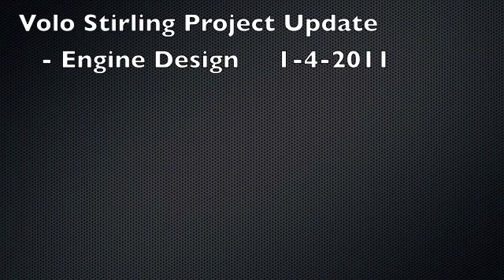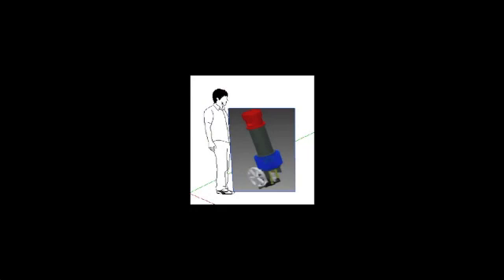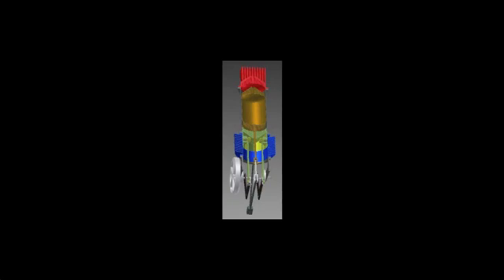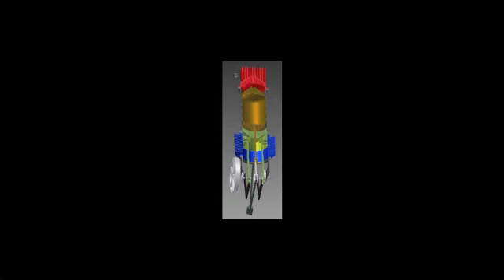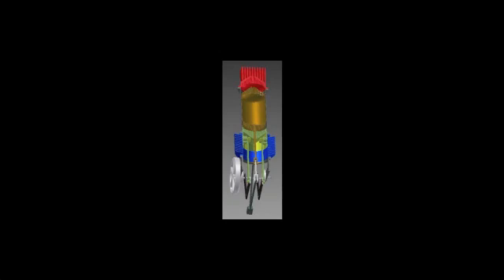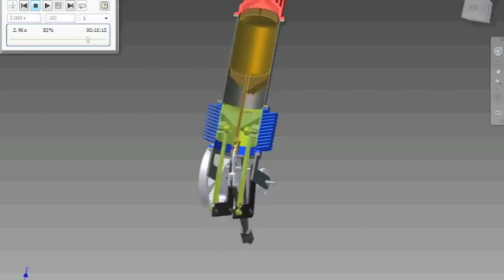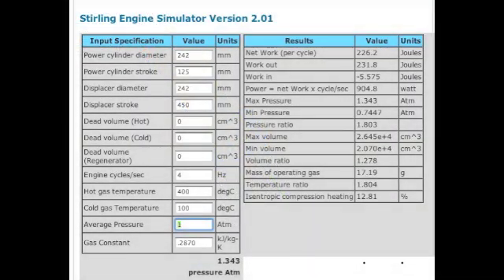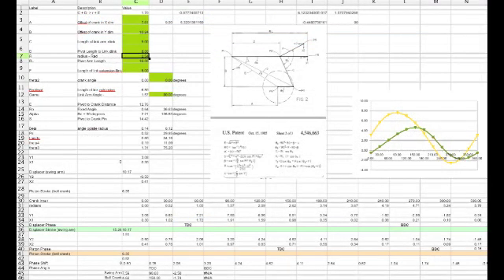Volo Stirling Update - Design1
Volo Sterling Engine